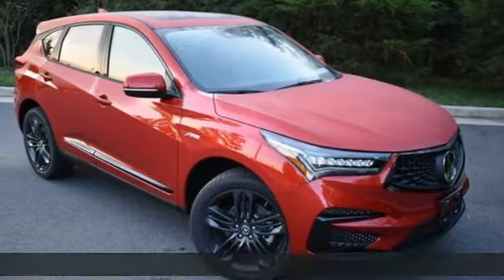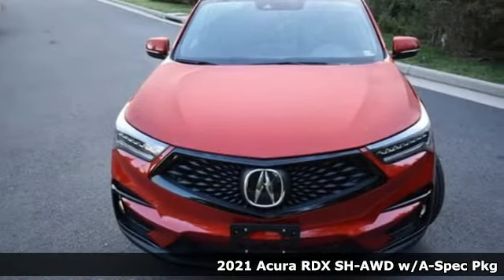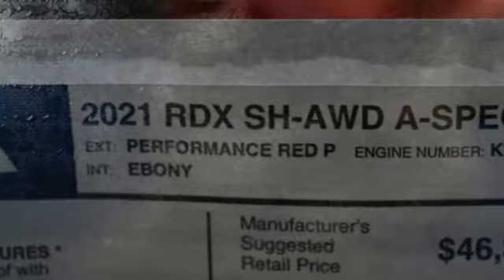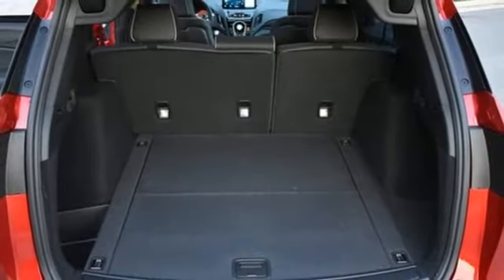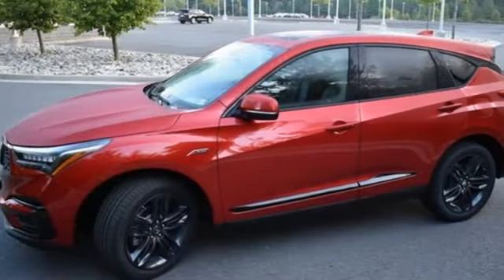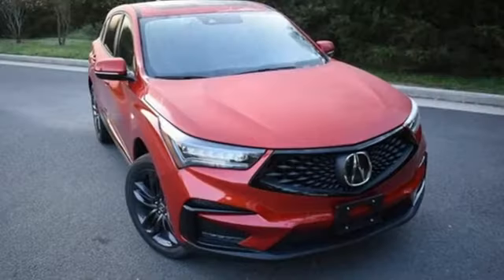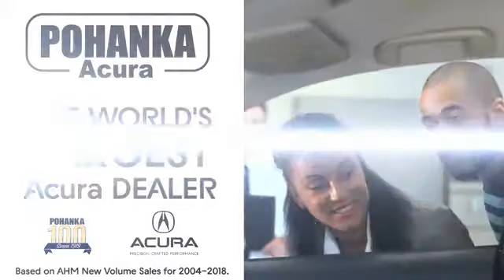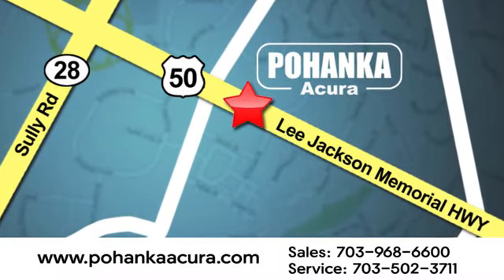New 2021 Acura RDX Falls Church VA Acura Washington-DC, DC ML043639 - SOLD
Year: 2021
Make: Acura
Model: RDX
Trim: A-Spec Package
Engine: 2.0L 16V DOHC
Transmission: 10-Speed Automatic
Color: Red
Interior: Ebony
Stock #: ML043639
VIN: 5J8TC2H62ML043639
Performance Red Pearl with leather trimmed ebony sport seats with ultra suede seat inserts, heated front seats, 2.0T power, SH-AWD, A-Spec package, navigation, panoramic power moon roof, satellite radio, and much more. brbrRecent Arrival! 21/26 City/Highway MPGbrbrbrWe make every effort to provide accurate information but please verify options and price with management before purchasing. All vehicles are subject to prior sale. All financing is subject to approved credit. Dealer installed options are additional. Stock photo colors, options and trim levels may vary. Not responsible for typographical errors. Published price subject to change without notice to correct errors and omissions or in the event of inventory fluctuations. Vehicles may be in transit to dealer. Vehicle photos may not match exact vehicle. Please call to confirm availability status. All prices exclude taxes, title, license, and a $899 documentation fee. Model tested with standard side airbags (SAB). Government 5-Star Safety Ratings are part of the National Highway Traffic Safety Administration (NHTSA). New Car Assessment Program **Based on model year EPA mileage ratings. Use for comparison purposes only. Your mileage will vary depending on driving conditions, how you drive and maintain your vehicle, battery pack age/condition, and other factors.

Address:
13911 Lee Jackson Highway